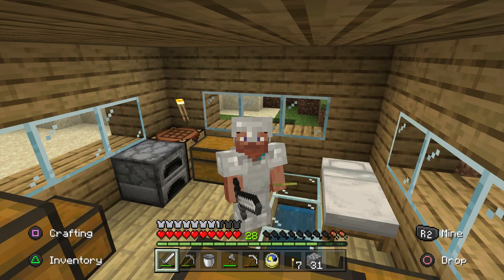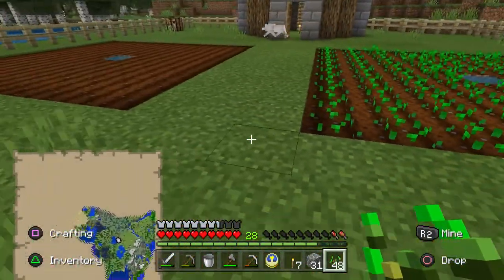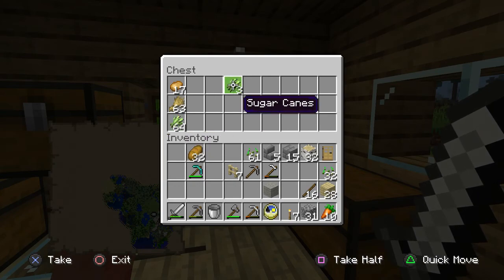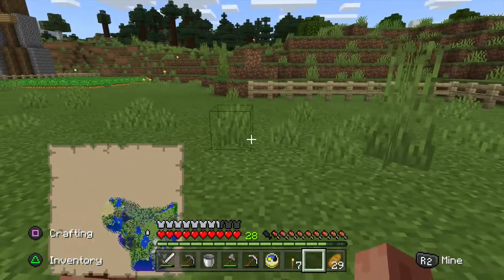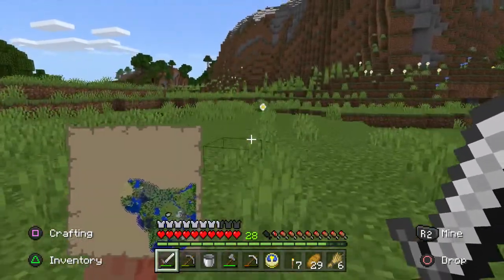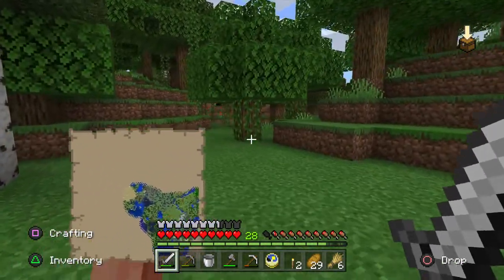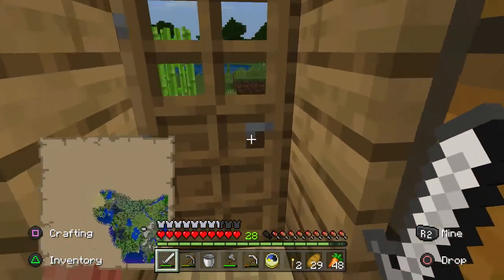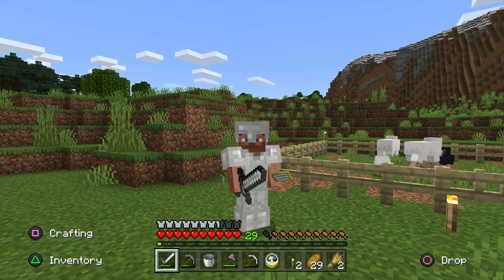GETTING SOME SHEEP!! - MINECRAFT: BUILDING A TOWN #23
Welcome back to part 23 of my let's play/ let's build series of Minecraft! In this series, we'll be building an epic town full of life and buildings but we'll be doing this in survival mode and collecting all of the resources ourselves! We'll also be discussing various topics during the episodes and turning it into a sort of chill out zone where we just enjoy a slower paced series of creativity!

In this episode, we harvest our first lot of crops we've grown on our farms! We get some wheat, some more sugar cane and lots of carrots! We use the wheat to craft lots of loaves of bread to take care of our hunger problem and then use some of the wheat to get some sheep into some fenced off areas! Then we feed them some wheat to start breeding lambs which will allow us to get a steady supply of wool for our builds!

Minecraft is a sandbox video game created by Swedish game developer Markus Persson and released by Mojang in 2011. The game allows players to build with a variety of different blocks in a 3D procedurally generated world, requiring creativity from players. Other activities in the game include exploration, resource gathering, crafting, and combat. Multiple game modes that change gameplay are available, including—but not limited to—a survival mode, in which players must acquire resources to build the world and maintain health, and a creative mode, where players have unlimited resources to build with. The Java Edition of the game allows players to modify the game with mods to create new gameplay mechanics, items, textures and assets. In September 2014, Microsoft announced a deal to buy Mojang and the Minecraft intellectual property for US$2.5 billion, with the acquisition completed two months later.

Minecraft received critical acclaim and won numerous awards, and has since been described as one of the most influential video games in history. Social media, parodies, adaptations, merchandise, and the MineCon convention played large roles in popularizing the game. It has also been used in educational environments, especially in the realm of computing systems, as virtual computers and hardware devices have been built in it. By mid-2018, the game had around 91 million active players monthly. It is also the best-selling video game of all time, selling over 176 million copies across all platforms by May 2019. A number of spin-off games have also been developed by Mojang such as Minecraft: Story Mode, Minecraft Earth, and Minecraft Dungeons.

Minecraft is a 3D sandbox game that has no specific goals to accomplish, allowing players a large amount of freedom in choosing how to play the game.[20] However, there is an achievement system.[21] Gameplay is in the first-person perspective by default, but players have the option for third-person perspective.[22] The game world is composed of rough 3D objects—mainly cubes and fluids, and commonly called "blocks"—representing various materials, such as dirt, stone, ores, tree trunks, water, and lava. The core gameplay revolves around picking up and placing these objects. These blocks are arranged in a 3D grid, while players can move freely around the world. Players can "mine" blocks and then place them elsewhere, enabling them to build things.[23]

The game world is virtually infinite and procedurally generated as players explore it, using a map seed that is obtained from the system clock at the time of world creation (or manually specified by the player).[24][25][26] There are limits on vertical movement, but Minecraft allows an infinitely large game world to be generated on the horizontal plane. Due to technical problems when extremely distant locations are reached, however, there is a barrier preventing players from traversing to locations beyond 30,000,000 blocks from the center.[nb 1] The game achieves this by splitting the world data into smaller sections called "chunks" that are only created or loaded when players are nearby.[24] The world is divided into biomes ranging from deserts to jungles to snowfields;[27][28] the terrain includes plains, mountains, forests, caves, and various lava/water bodies.